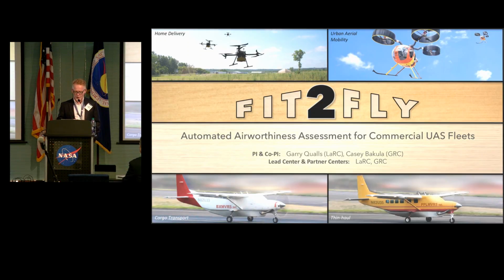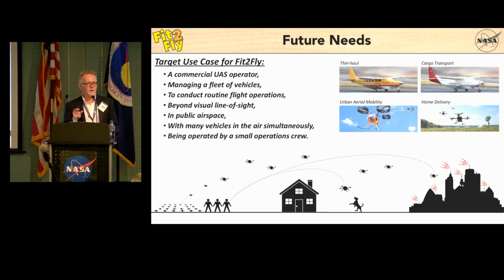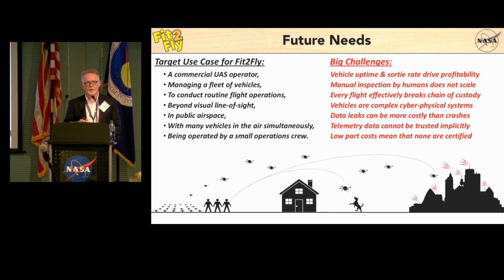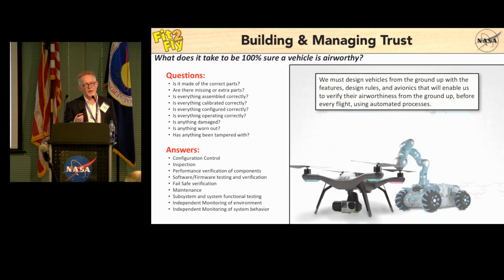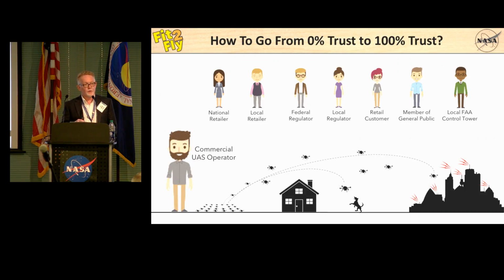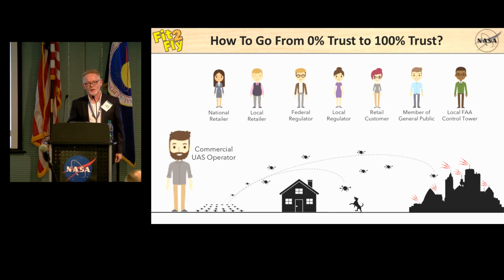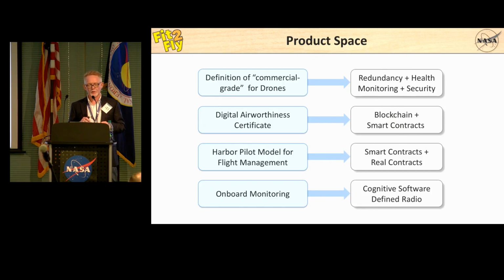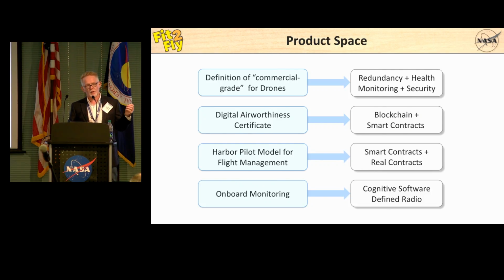CAS Showcase 2018 - Garry Qualls (Fit-2-Fly)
Fit-2-Fly
(Automated Airworthiness Assessment for Commercial Drone Fleets)